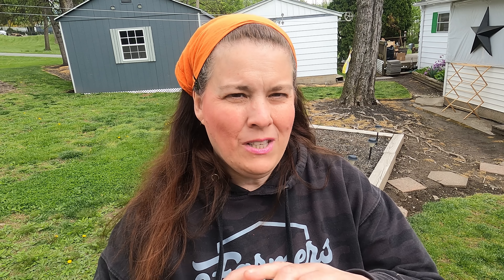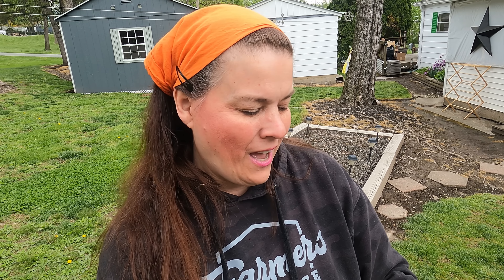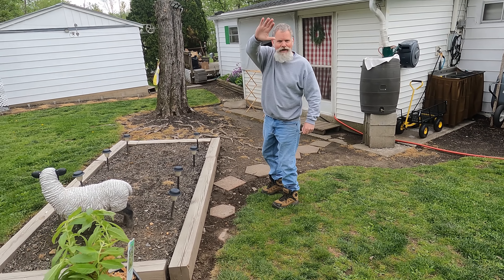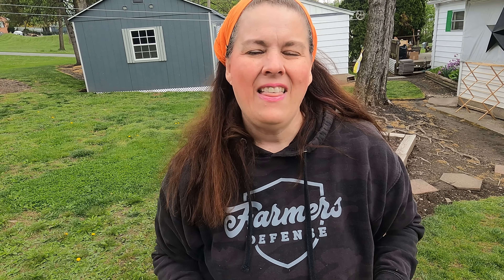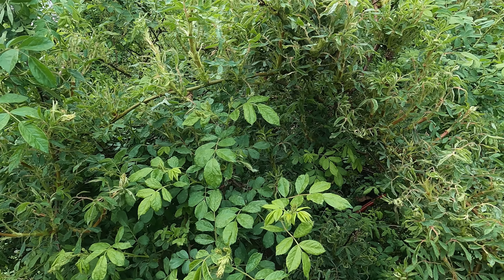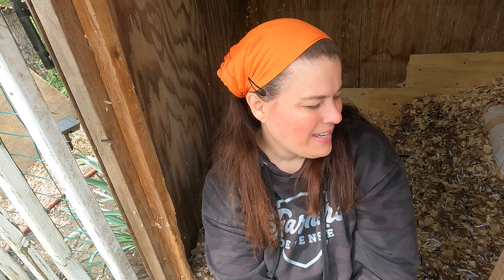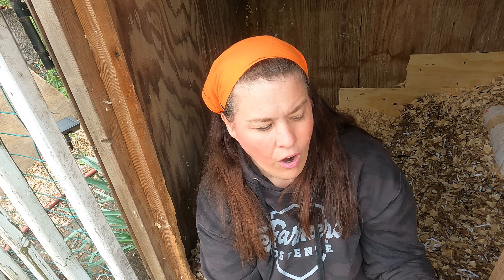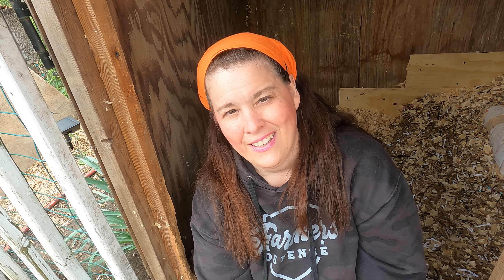it's Friday- time to get it done